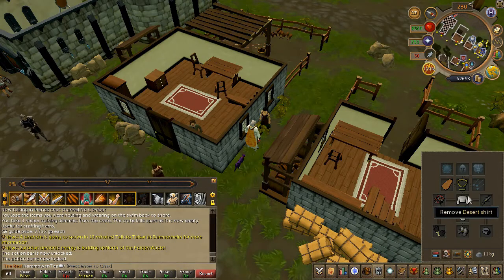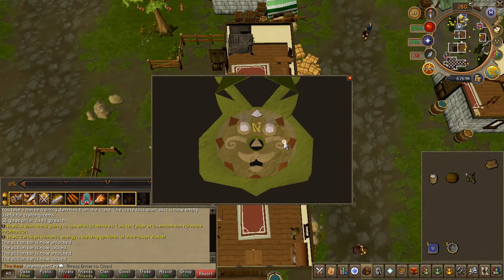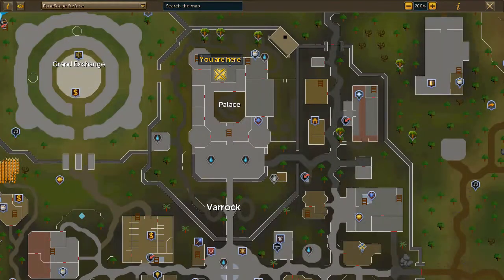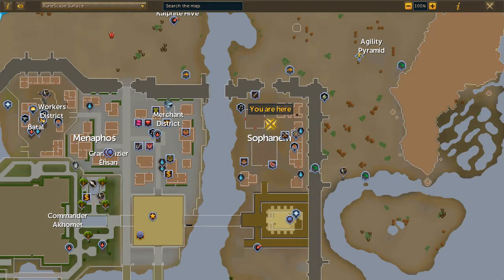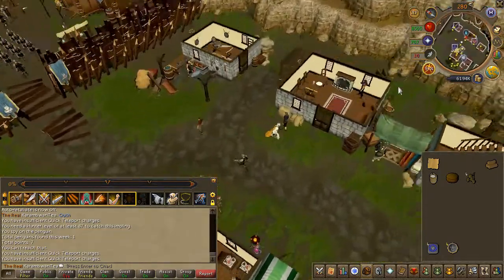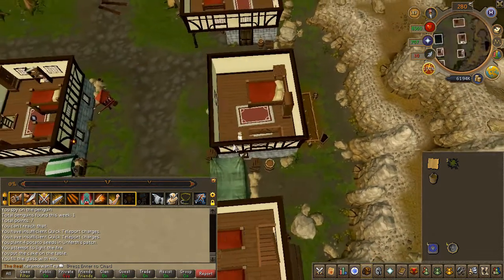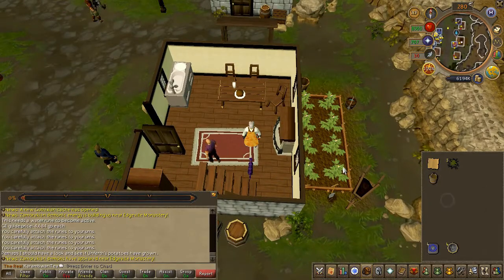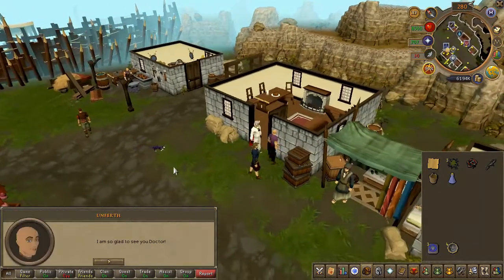RS3 Quest - A Tail of Two Cats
Official description
Missing: small black cat, answers to the name of Bob. Last seen on the 19th of Bennath. Please contact Unferth in Burthorpe.